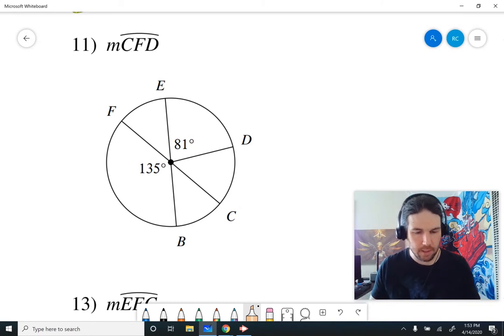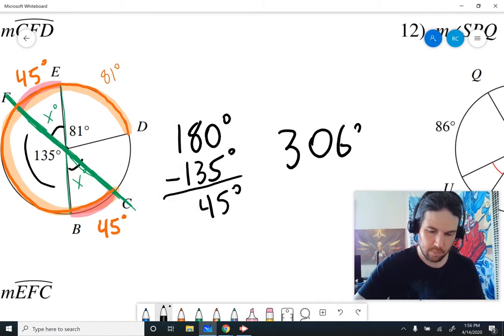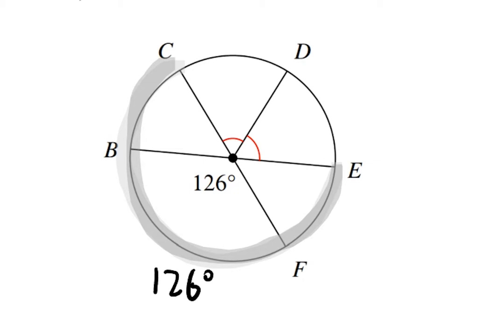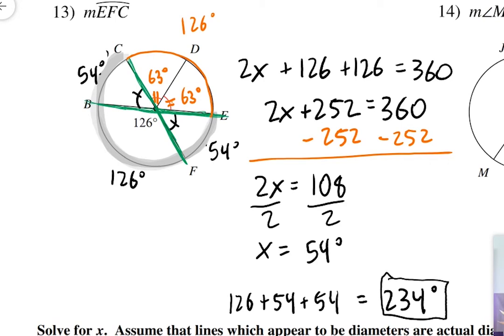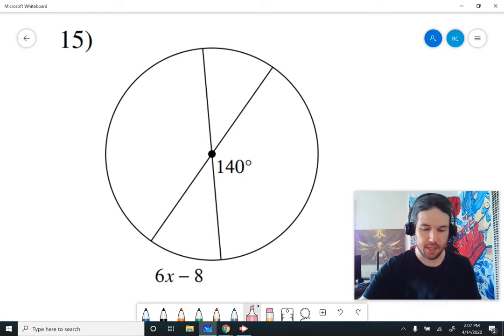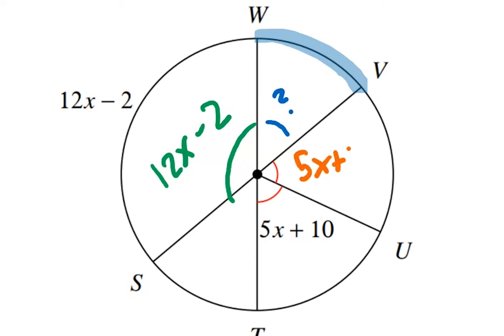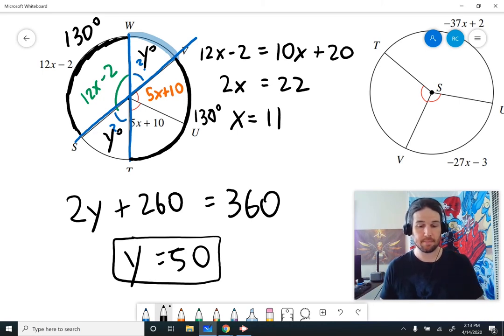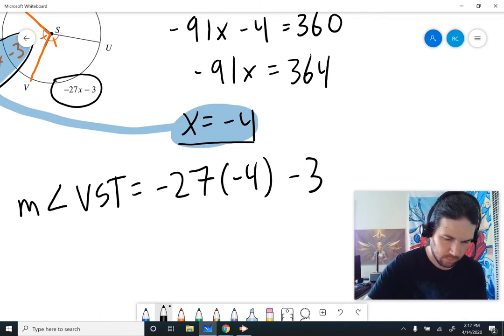Arc measure examples: Part 2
Remember that you can ask questions in the comments or by emailing me!